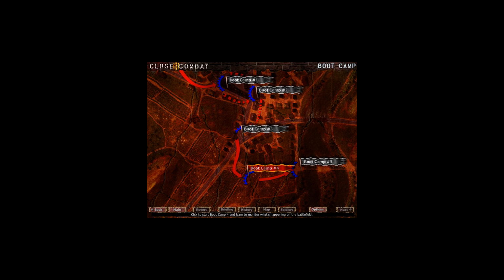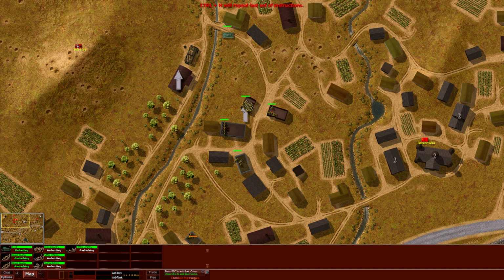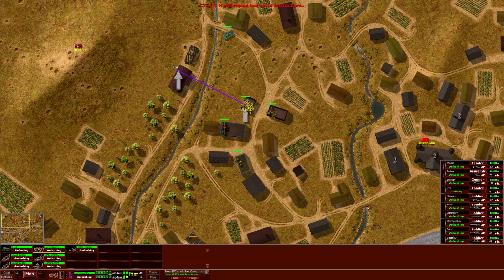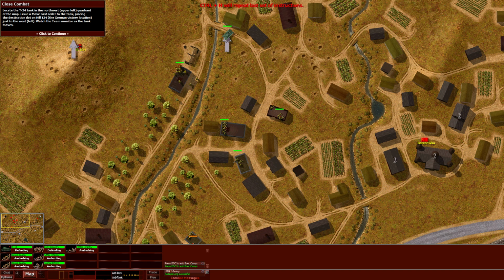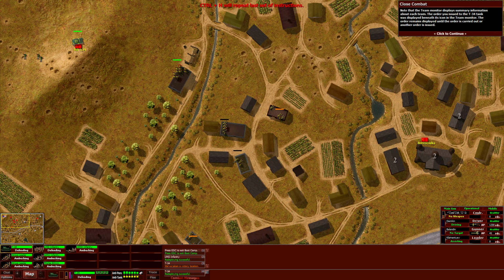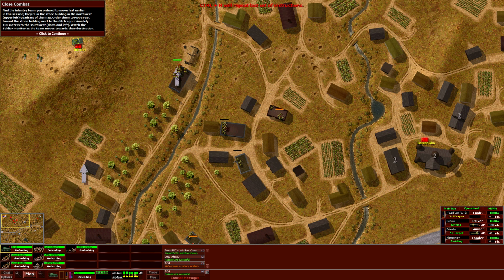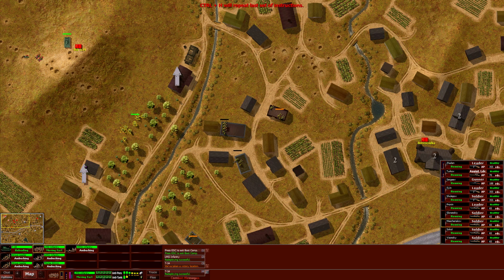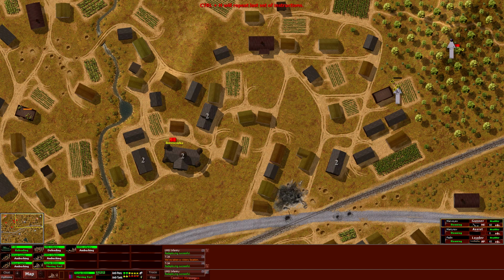Close Combat 3 The Russian Front E04 Boot Camp 4 Monitoring Your Forces (German Grand Campaign)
In Boot Camp 4 Monitoring Your Forces, learn to monitor what's happening on the battlefield.

In this series we play through the 16 operations of the German Grand Campaign in Close Combat 3 The Russian Front.

Close Combat 3 The Russian Front
Microsoft Games / Atomic Games